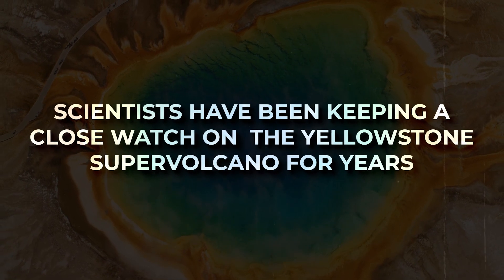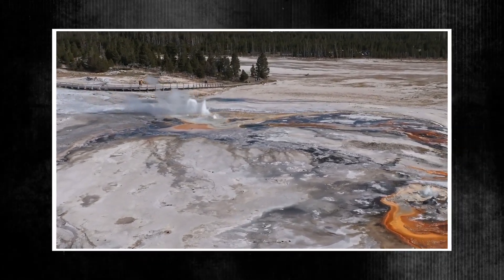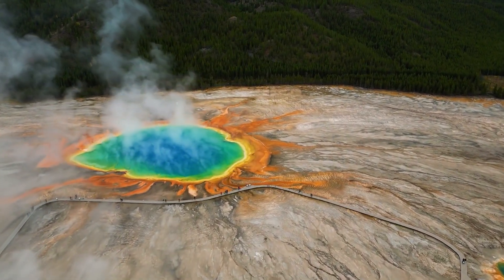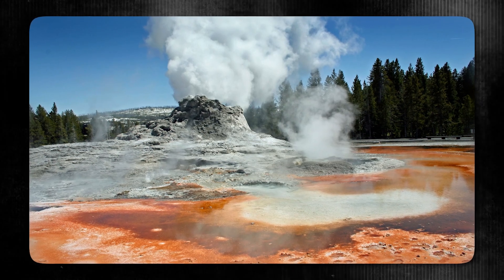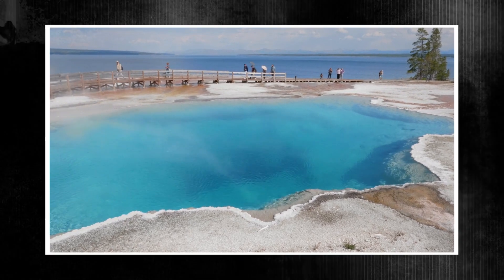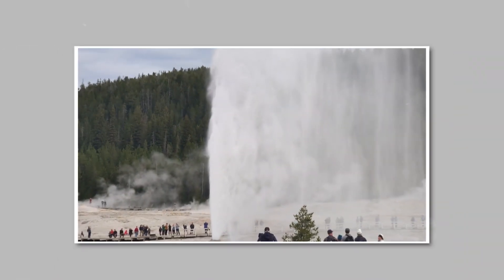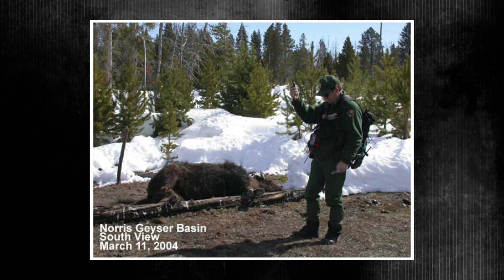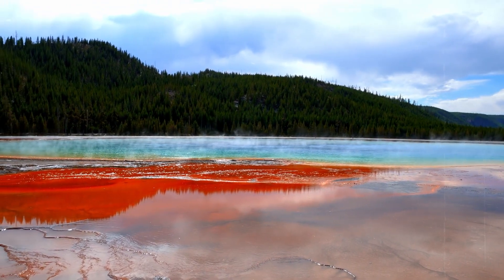Yellowstone’s Hidden Hydrothermal System Uncovered – What They Didn’t Want You to Know!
Scientists have been keeping a close watch on the Yellowstone supervolcano for years, assuring the public that there isn't any reason to be concerned just yet. Have they, however, disclosed the whole picture? Swelling ground, rising temperatures, newly formed vents, concealed hydrothermal activity, and an increase in seismic unrest are all subtle but important changes that point to a shift occurring beneath the surface. Why hasn't this been extensively publicized if they are indicators of an impending eruption?